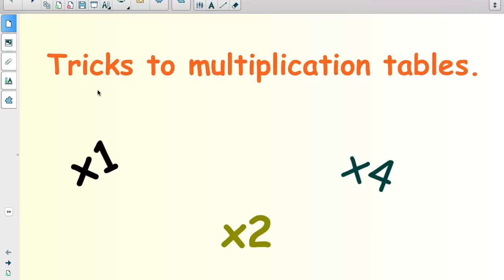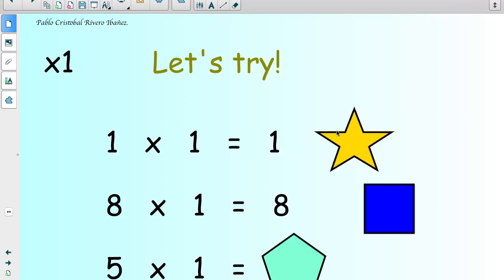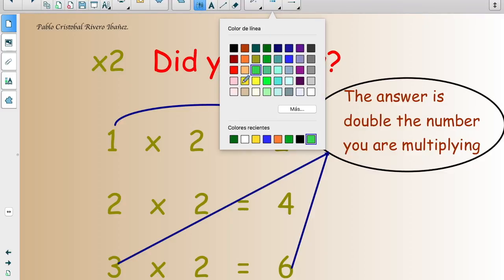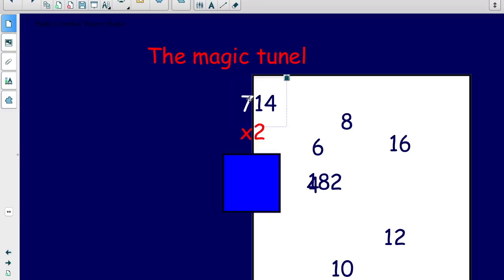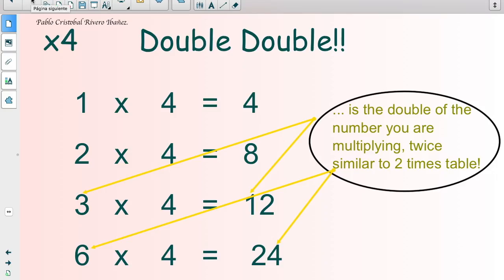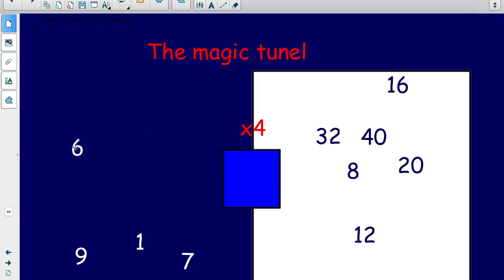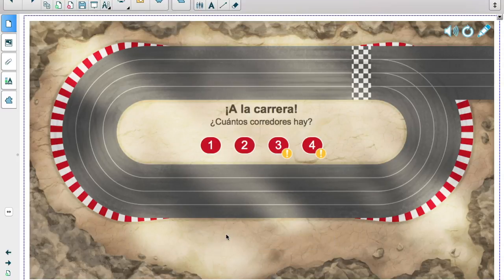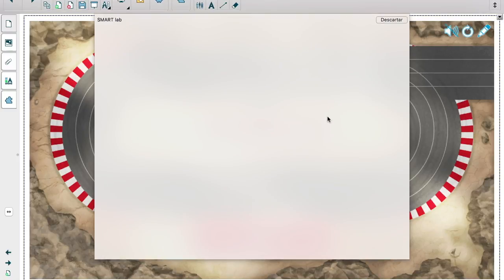Tricks to multiplication tables. Smart board.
How to use notebook for SmartBoard. tricks to multiplication tables.